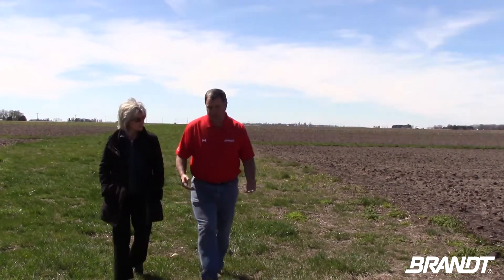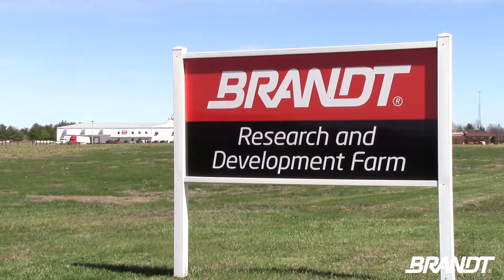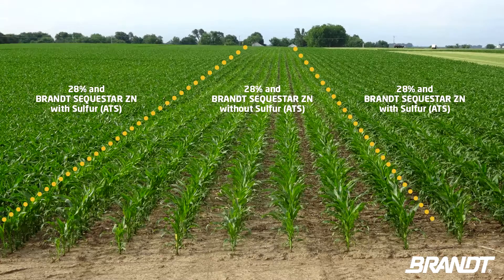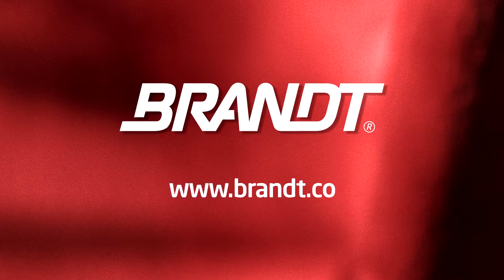2017 BRANDT Research Farm Overview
BRANDT's Research Farm focuses on products and practices that can be implemented into everyday farming operations. Advances in agriculture move at a rapid pace and it is our job to test and understand these technologies to better your operations and ultimately your profitability. It is important to produce local data, under the same conditions our customers face, to assist in making informed decisions. We have two of the largest and most dynamic research farms in Illinois. Our goal is to stay ahead of agriculture trends so that you are never behind.